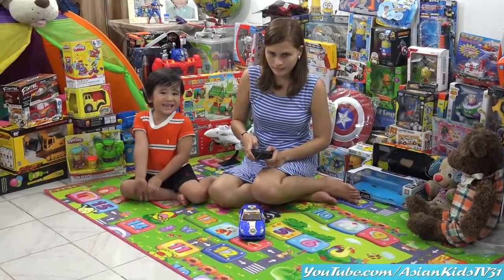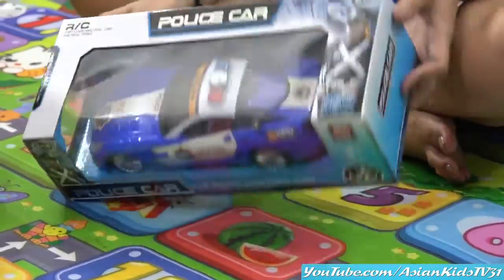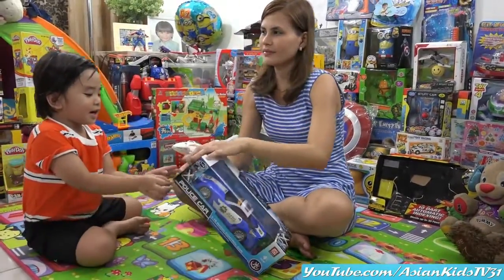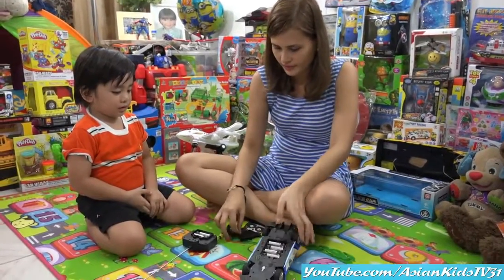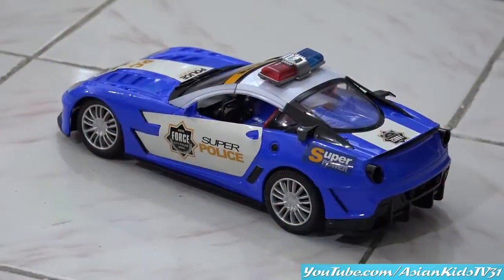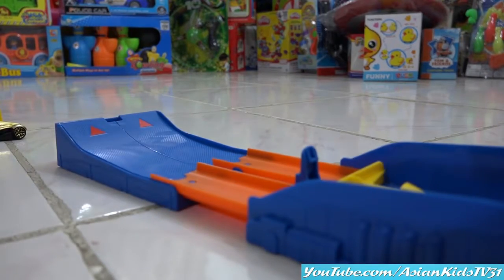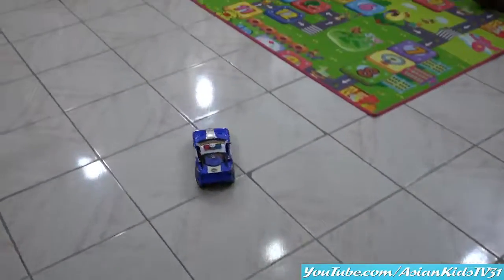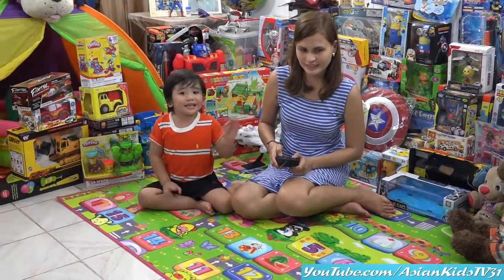RC Toys! RC Police Car Toy Unboxing, Playtime and Review + More Toys!